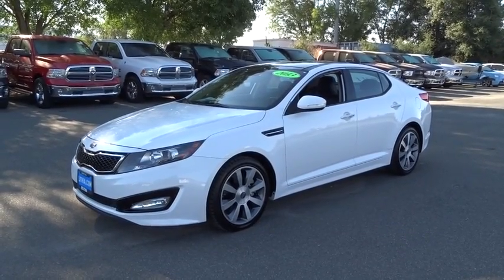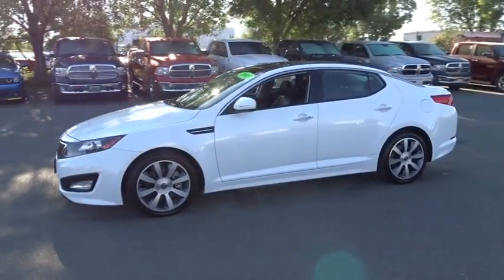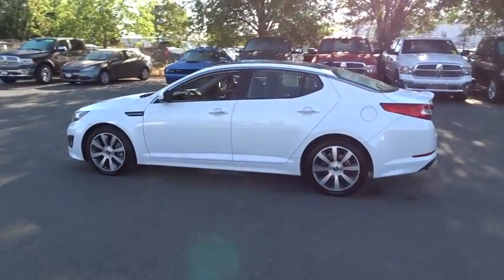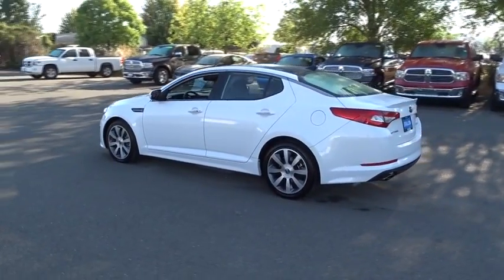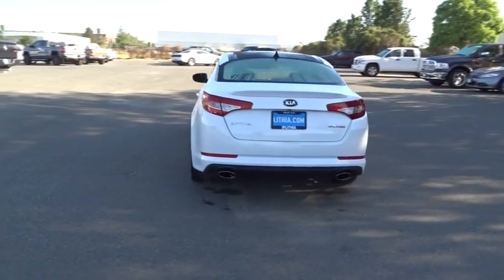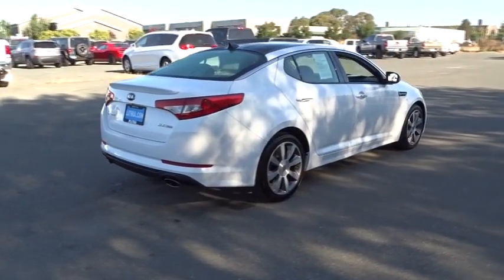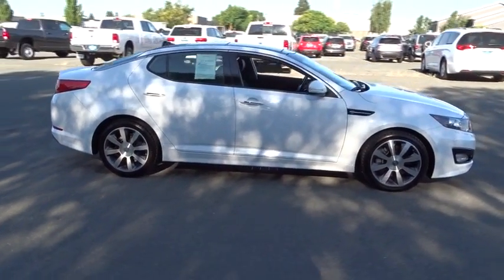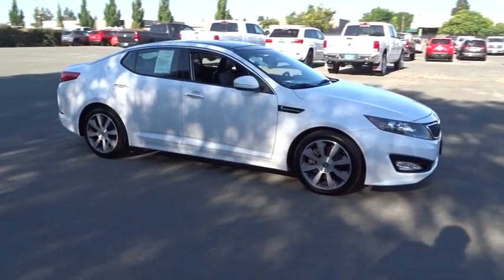2013 KIA OPTIMA Santa Rosa, Petaluma, Marin, San Francisco, North Bay, CA DG184891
WHITE USED 2013 KIA OPTIMA available in Santa Rosa, California at Lithia Chrysler Jeep Dodge of Santa Rosa. Servicing the Petaluma, Marin, San Francisco, North Bay, CA area.
2013 KIA OPTIMA 4DR SDN SX - Stock#: DG184891 - VIN#: 5XXGR4A69DG184891

2727 Dowd Dr.

Gray w/Leather Seat Trim. Odometer is 20757 miles below market average! 34/22 Highway/City MPG CARFAX One-Owner. Clean CARFAX.  Snow White Pearl 2013 Kia Optima SX FWD 6-Speed Automatic with Sportmatic 2.0L I4 DGI DOHC Turbocharged 22/34mpg   Awards:   * 2013 KBB.com 10 Best New Sedans Under $25,000   * 2013 KBB.com 10 Best Late-Model Used Cars Under $15,000